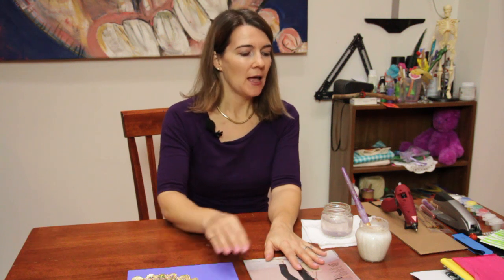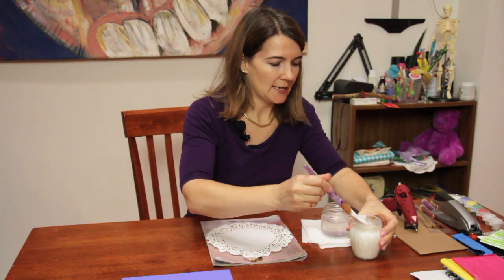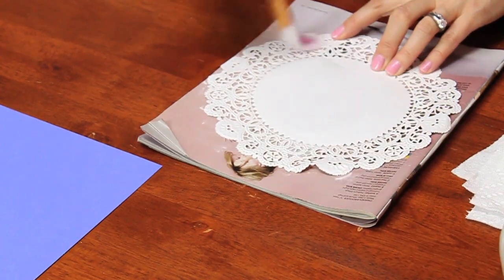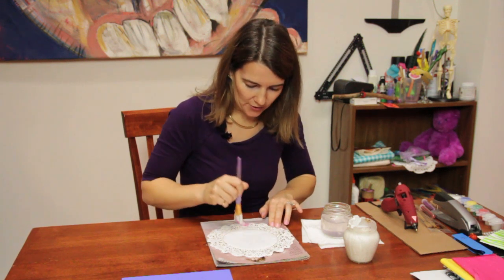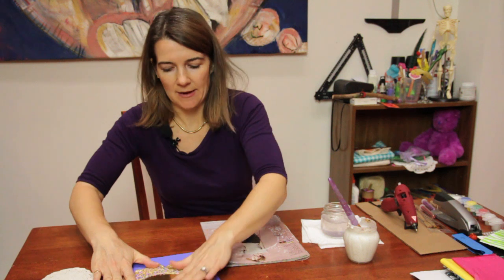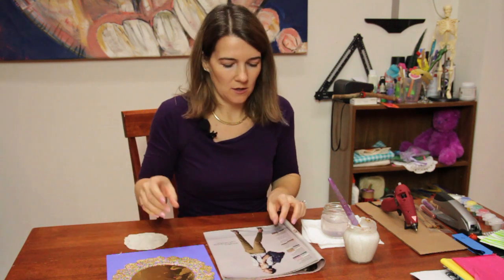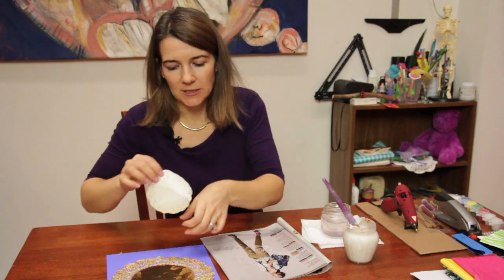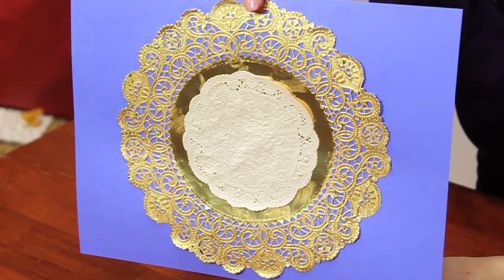How to Glue Doilies : Fun & Simple Crafts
Doilies need to be glued in a very specific way for the best possible results. Glue doilies with help from an experienced art teacher in this free video clip.

Series Description: Crafts projects aren't just a great way to pass the time, but they're also the perfect outlet for your creative side. Get tips on how to complete various types of crafts activities with help from with help from an experienced art teacher in this free video series.